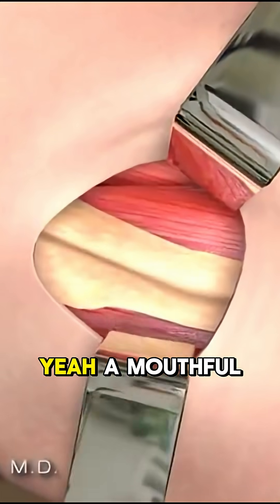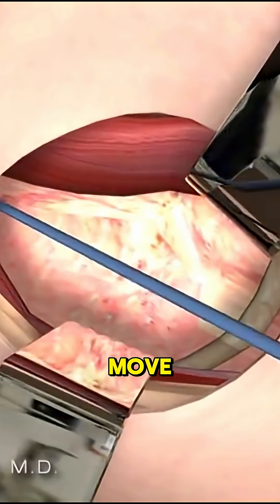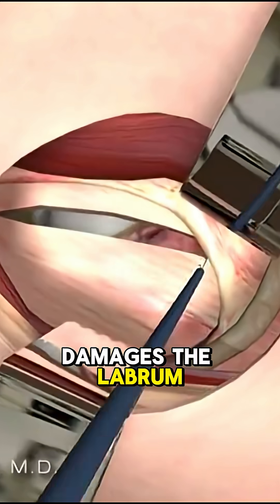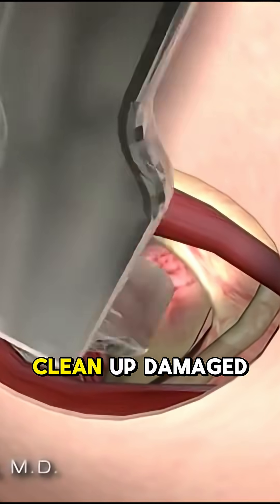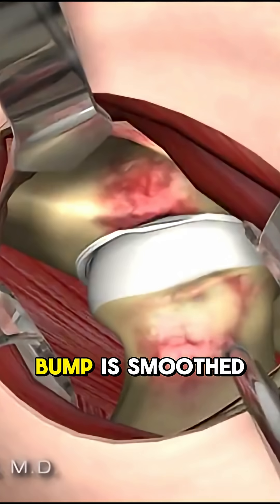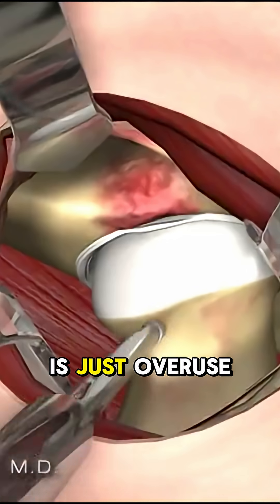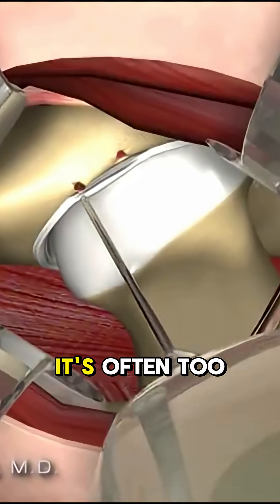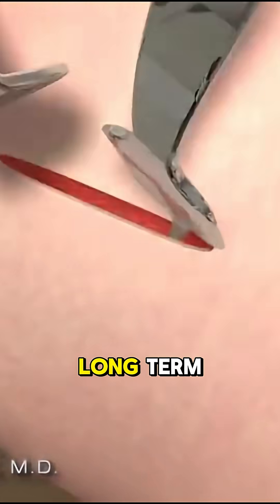How FAI hip repair surgery is performed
Surgical Techniques for FAI Repair
1. Hip Arthroscopy (Minimally Invasive)
The surgeon makes 2–5 small incisions (0.6–1.5 cm) to insert an arthroscope (tiny camera) and instruments into the hip joint he hip is placed under traction, and fluoroscopy (live X-ray) assists with image guidance